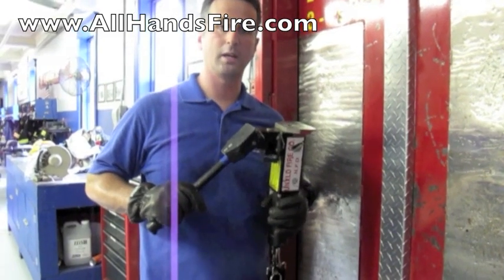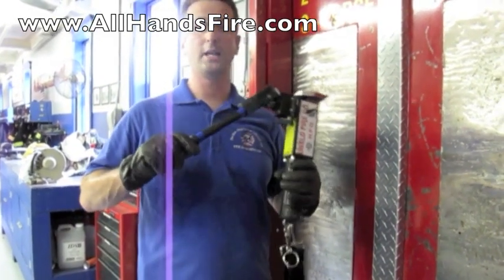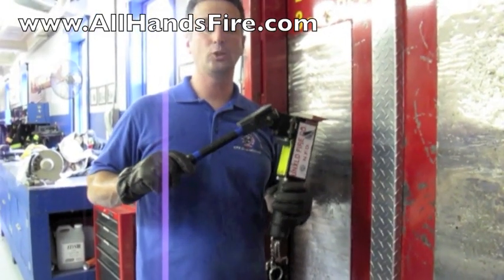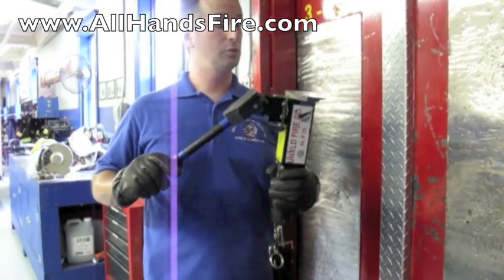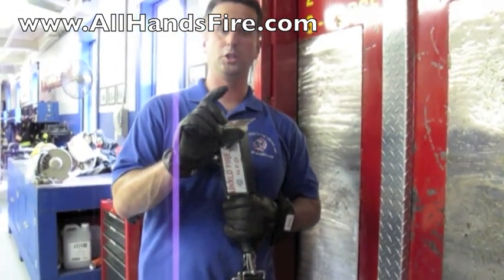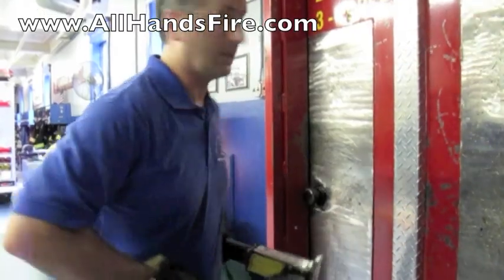Hydra Ram Hydraulic Forcible Entry Spreader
The Hydra Ram is a hydraulic forcible entry spreader that allows the user quick access through a locked door.  This tool is available through All Hands Fire Equipment.